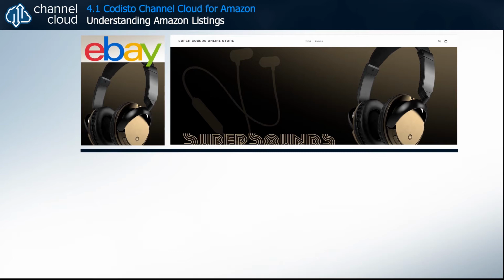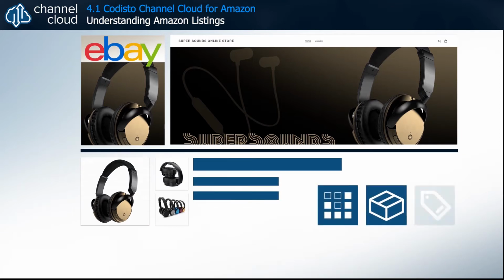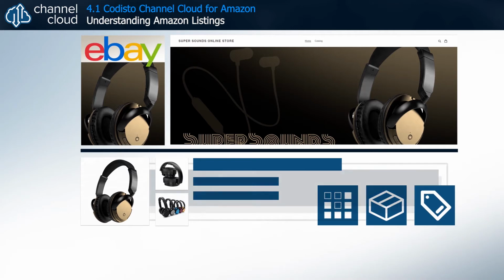Codisto Channel Cloud Tutorial Series 4.1 Channel Cloud for Amazon - Understanding Amazon Listings